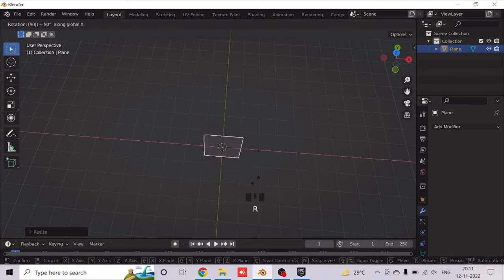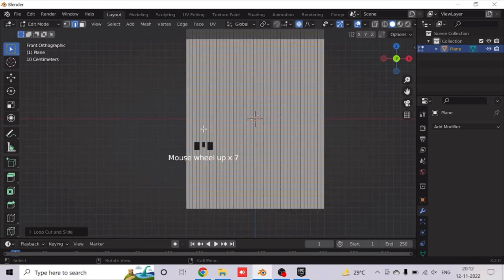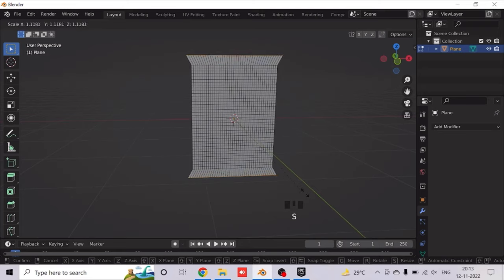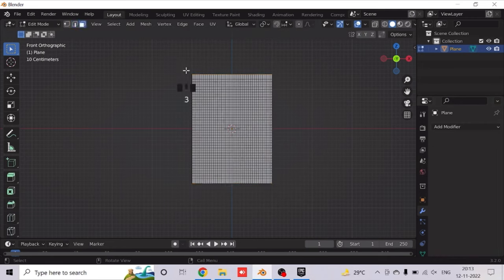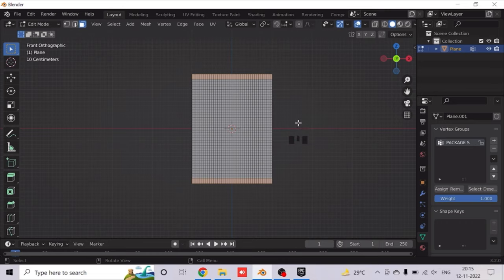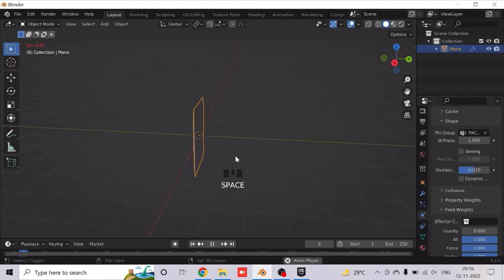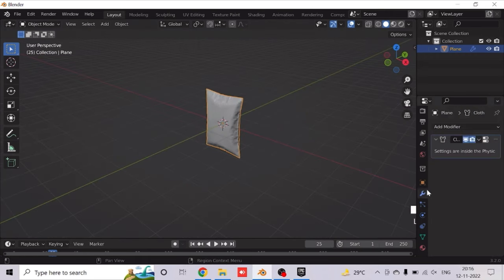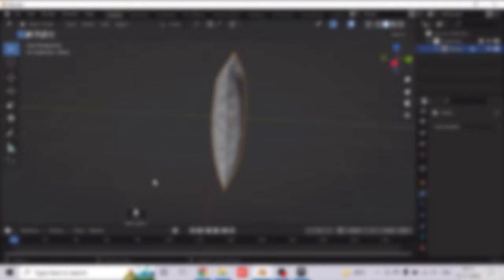Blender Tutorial: make an inflated plastic bag in Blender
So guys, this is how you can created an inflated plastic bag in Blender… This is an easy Step-By-Step tutorial… i explained everything as best as possible to teach this to you guys… you can use this tutorial to create bag(s) of chips and much much more!

So guys if you liked the video and learned something new then make sure the SMASH that like button and SUBSCRIBE as i make these kinds of content every few day(s) i even make the shorts( less then 60 seconds(1 minute) long videos)… i make shorts after most of these long video tutorials… and yes guys i even explain it very nicely in the short videos too!

Social

Timelines⬇️

0:00 - intro
0:02 - adding the mesh needed
0:15 - adding important cuts to the bag
0:45 - creating the seel of the plastic inflated bag (AKA Chips bag)
2:24 - Inflating the mesh
3:25 - added "Shade Smooth" + more info
3:54 - outro